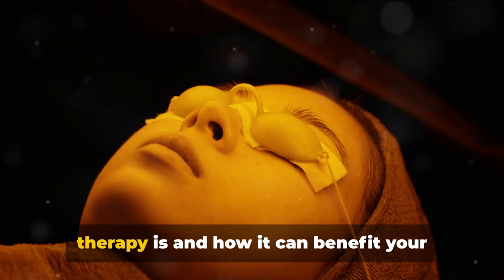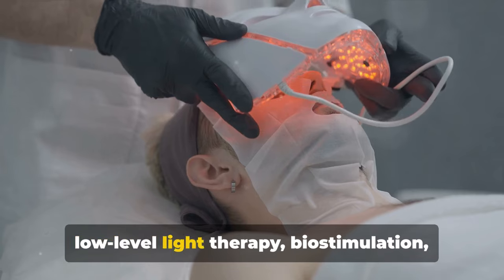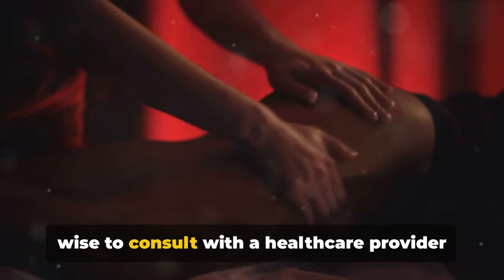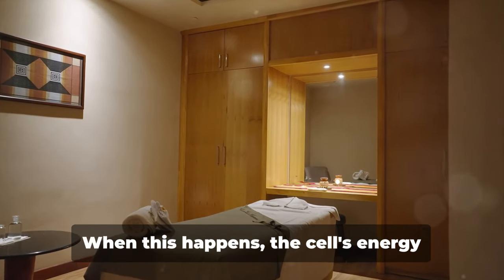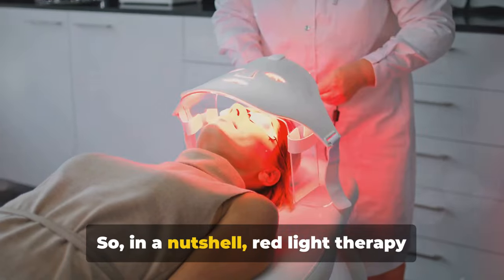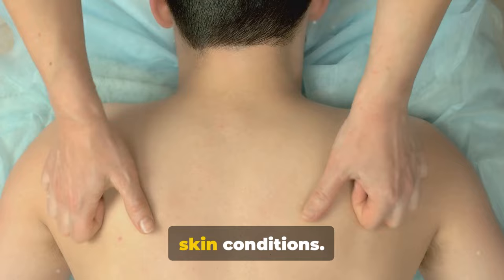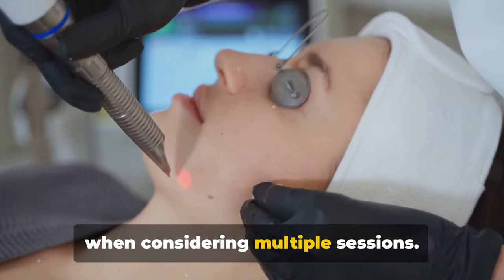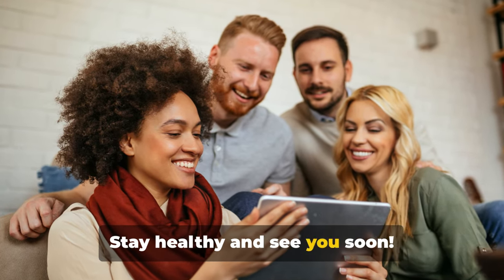RED LIGHT THERAPY Health Benefits For Skin | Winter Depression And Much More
In this video, we dive deep into the incredible health benefits of Red Light Therapy, with a special focus on its transformative effects on the skin, combating winter depression, and so much more. 🌟

🔬 Scientifically Proven Benefits:

- Stimulates Collagen Production for Radiant Skin
- Boosts Mood and Fights Winter Blues
- Accelerates Wound Healing and Tissue Repair
- Supports Muscle Recovery and Joint Health

• Write a comment, maybe you have additional ideas for the video or write from which city/place you are watching the video.

I would really be happy about it! Thank you for your attention! I strive to introduce helpful foods and ingredients and the most interesting and effective recipes on this channel!